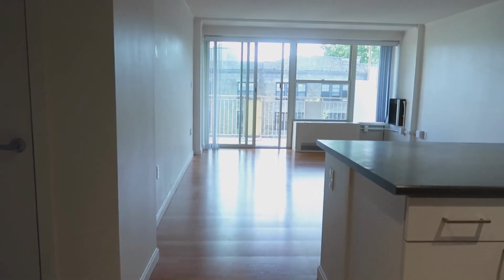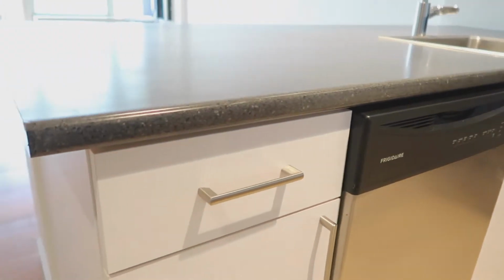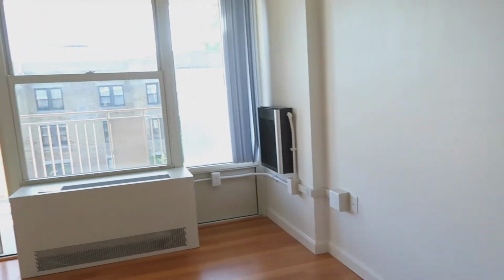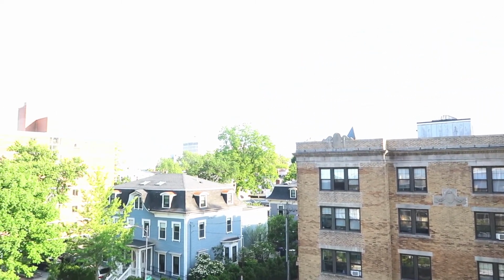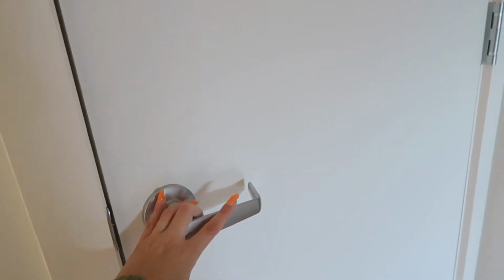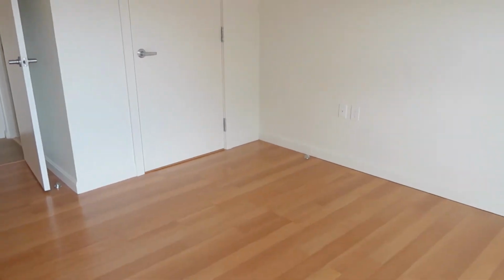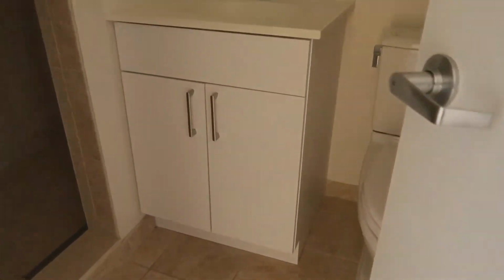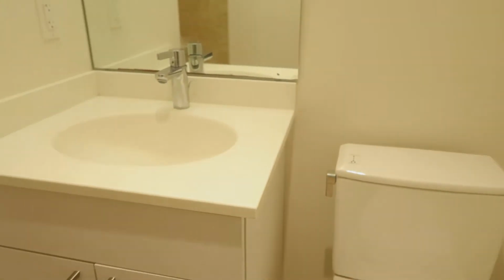**EMPTY APARTMENT TOUR** BOSTON 2021 (1 BEDROOM)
omg hi! welcome to my empty apartment tour *finally*
for those of you wondering why i'm moving, when & from where- you should check out my video below:

i'm so excited to move into my 1 bedroom apartment so SOON ah!
i hope u all enjoyed this video & pls comment below any decorating or furniture tips/ suggestions. as i said in the video, i'm not the best interior designer so i'm definitely open to feedback LOL

xxoo laura violet

MUSIC
Sycamore Tree by Philip E Morris

💕About Me:
Where do I live: Boston, MA
What is my job: I'm an LMHC (licensed mental health counselor), or simply put, I'm a therapist!
Where did I get my Bachelor's degree? Stonehill College
Where did I get my Master's degree? Boston College
What is my work schedule: 40+ hours per week!
Why did you start a YouTube channel: I love filming/editing videos and I want to connect w/ people :-)